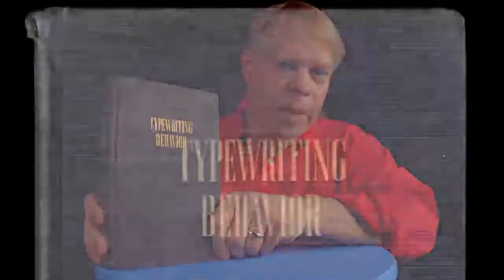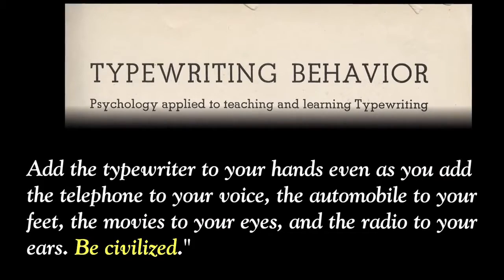!$@$Engineer Guy - Why the Dvorak keyboard didn t take over the world